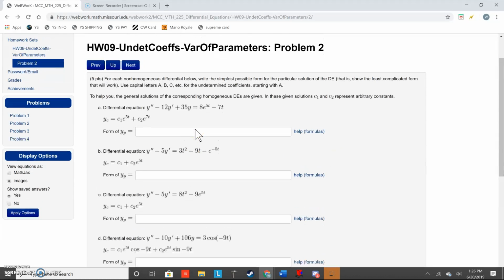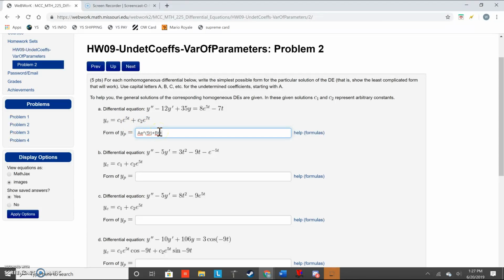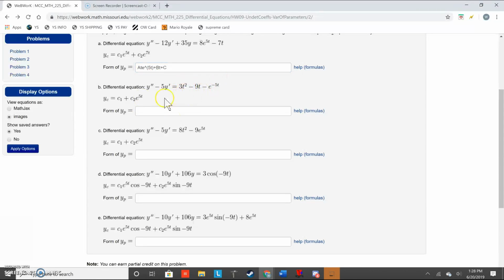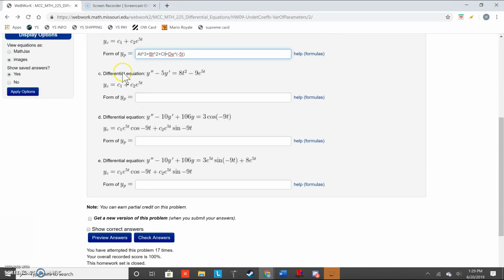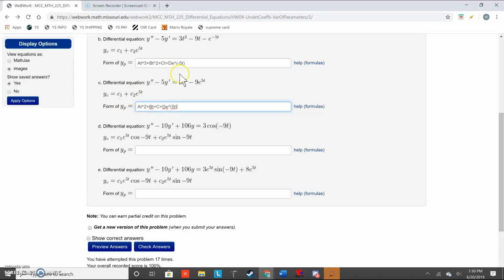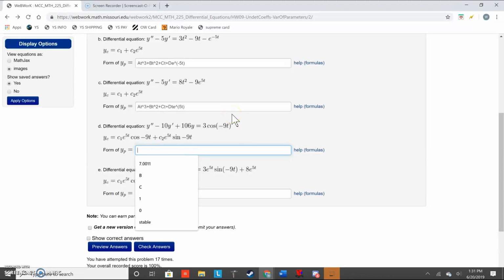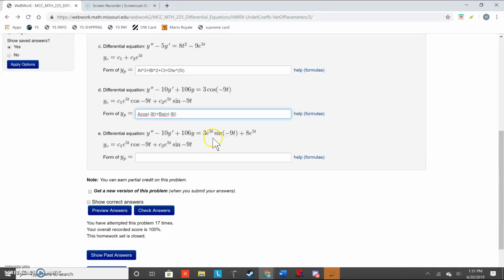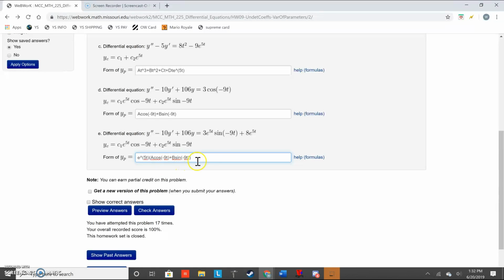WebWork 9 #2 Test Review